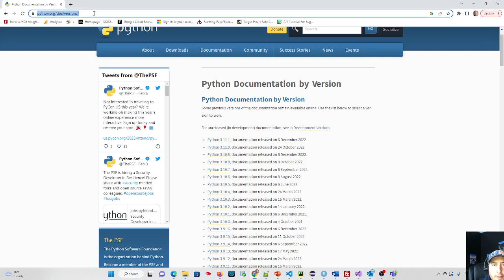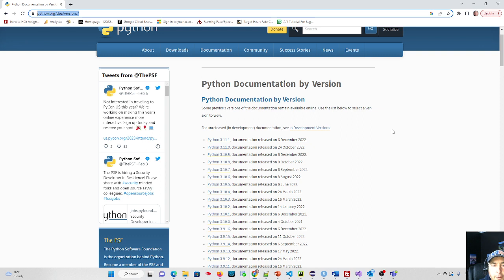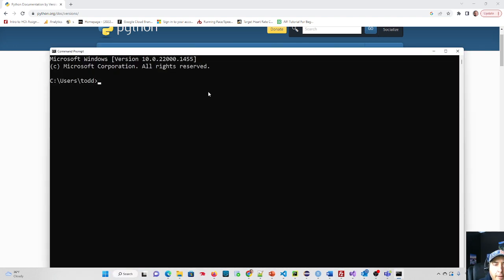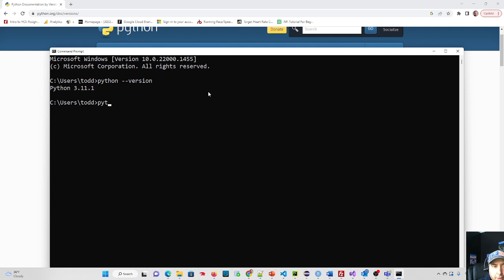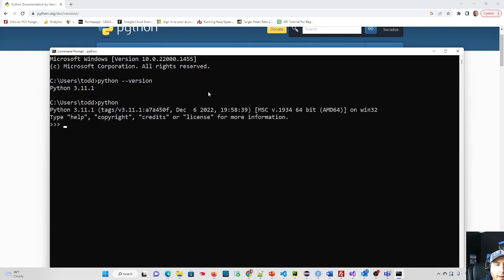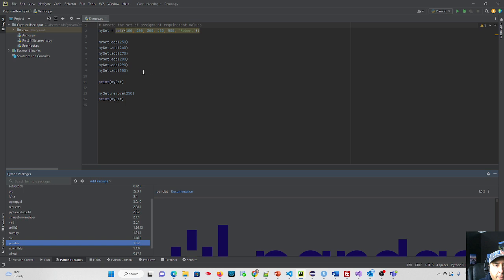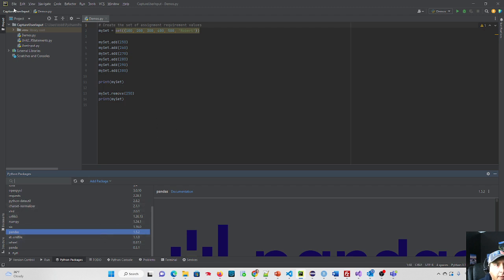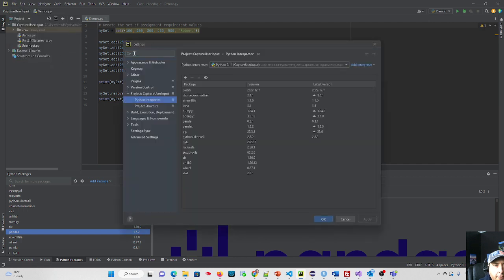How to tell what version of the Python interpreter is installed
In this tutorial, Dr. Todd Wolfe demonstrates how to verify what version of Python is installed on your computer and in your IDE. At the end of this tutorial, you will know how to

1) Check your default Python interpreter installed in your ClassPath from a command prompt
2) Check your IDE, such as PyCharm to see what interpreter you are using

Note: If you do not have Python properly installed you will get an error message when checking from your command prompt